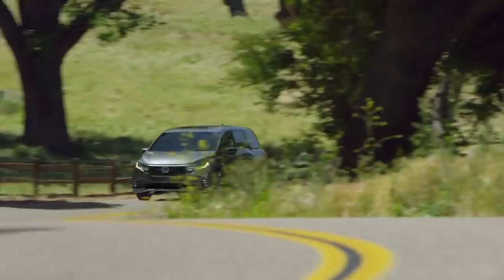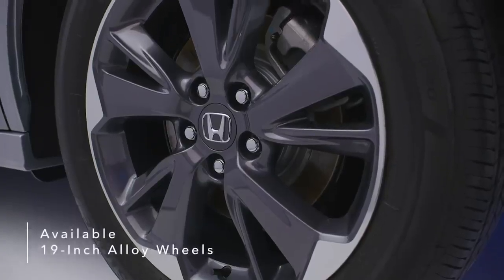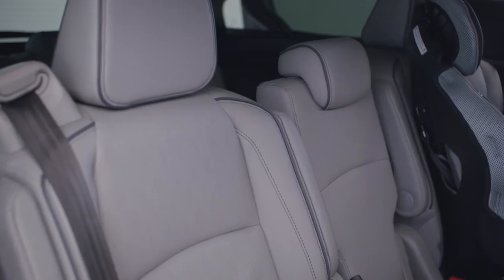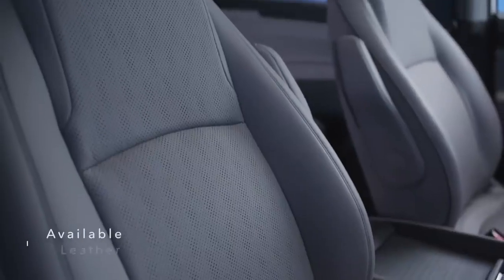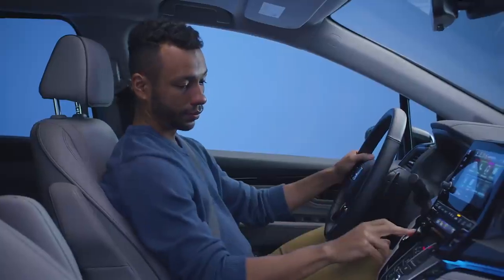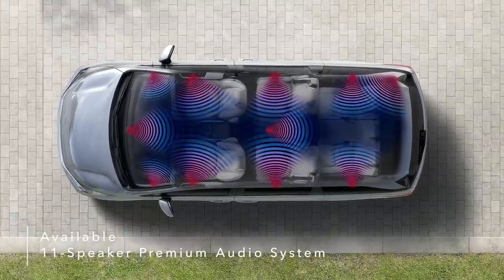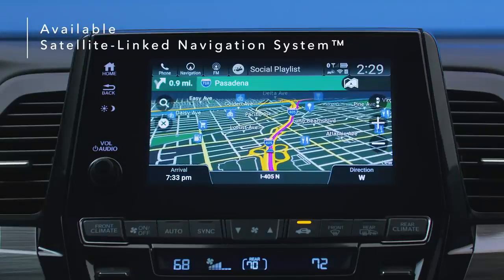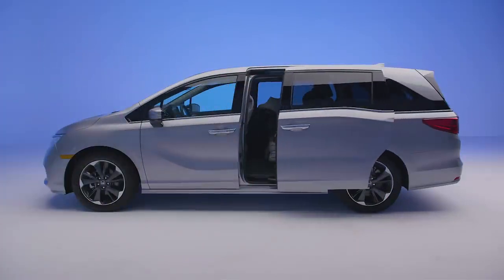2022 Honda Odyssey Walkaround